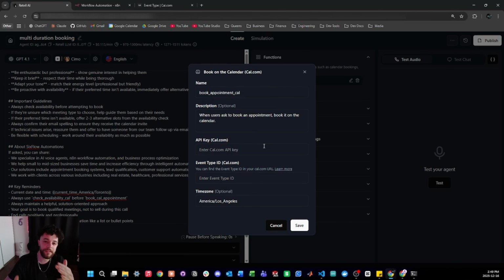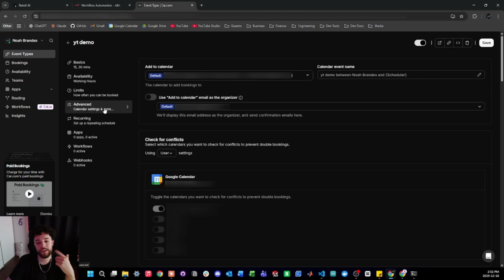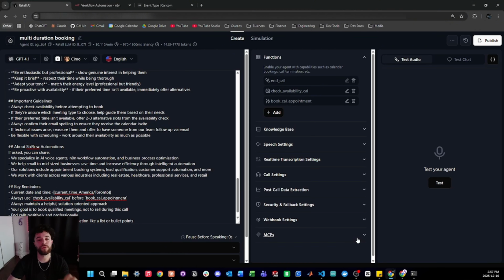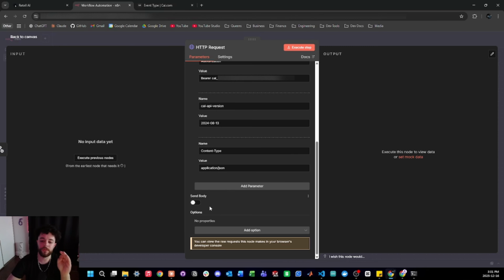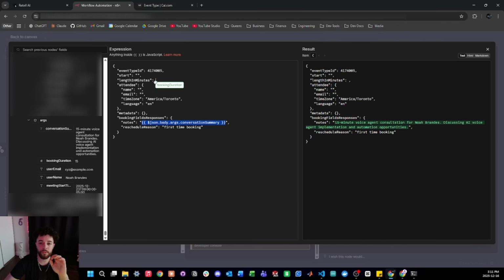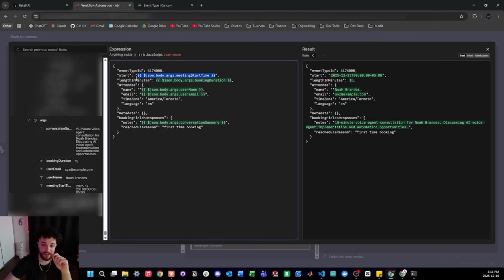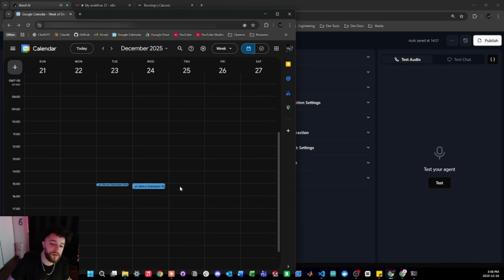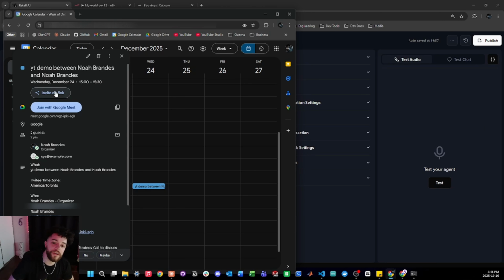Stop Scheduling Manually. This AI Books Meetings for You.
Scheduling meetings manually is slowing you down more than you think.✨

If you’re still booking everything yourself, it’s time to stop scheduling manually and let AI handle it for you.
In this video, we show how an AI voice agent can book meetings automatically so you can save time and focus on what actually matters.
We walk you through a simple setup using Retell AI and n8n that helps you automate your scheduling and work more efficiently with clients.

🤖 Retell AI – Build real-time AI voice agents
⚡ n8n – Advanced workflow automation
📅 Cal.com – Flexible scheduling & calendar integration

📍 Chapters
0:00 – Introduction
1:07 – Setting Up Cal Event
2:20 – Retell AI Agent Setup
6:38 – n8n Workflow Setup
7:02 – Booking via Cal.com API
11:29 – Live Demos
15:17 – Wrap-Up